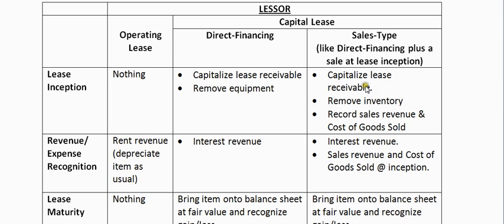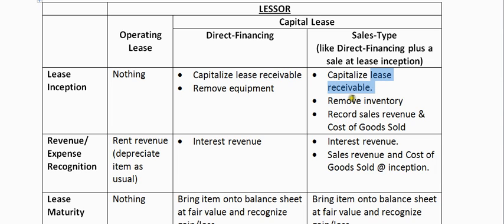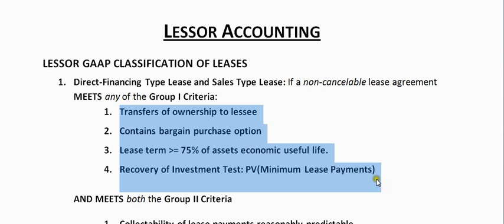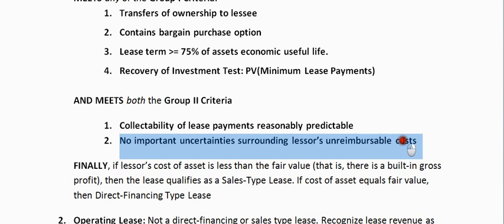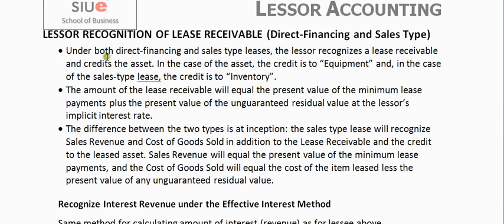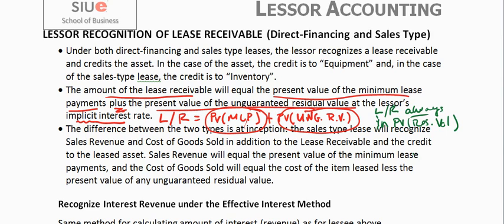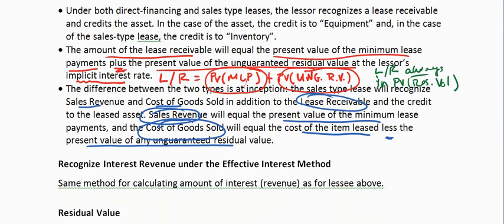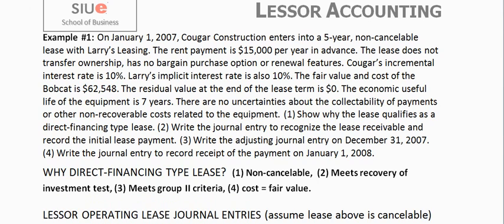VC3 01 Intro to Lessor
Use this video with a hard copy of the LESSOR lecture note.